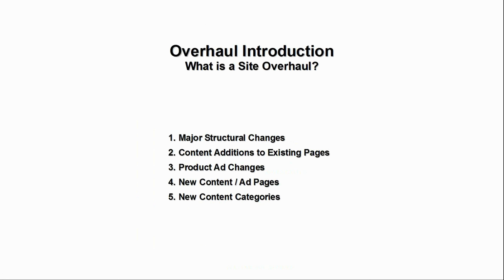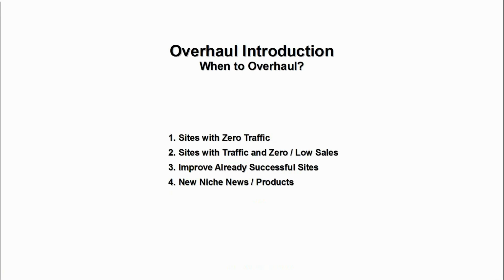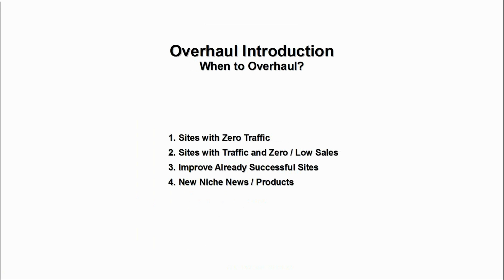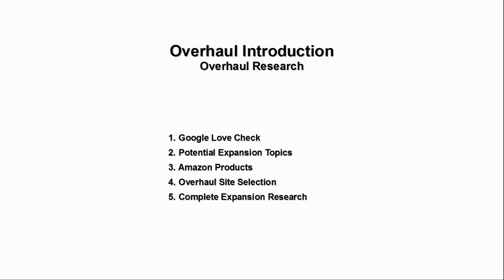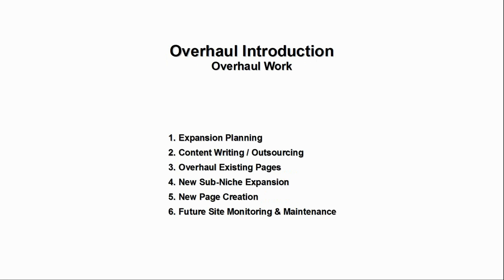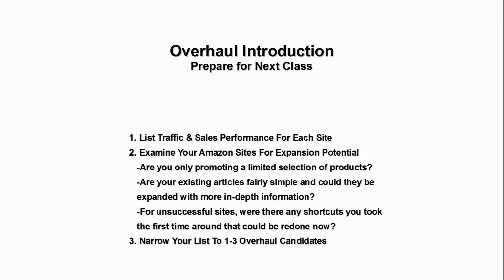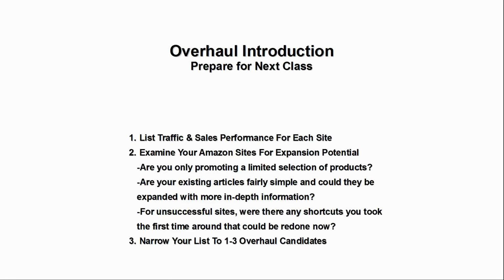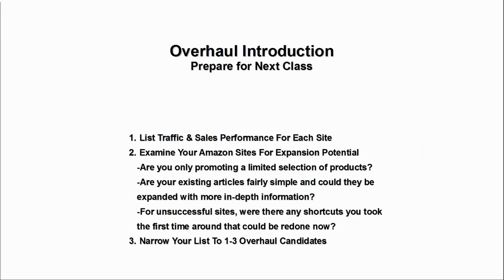Azon Overhaul 1 - Overhaul Introduction